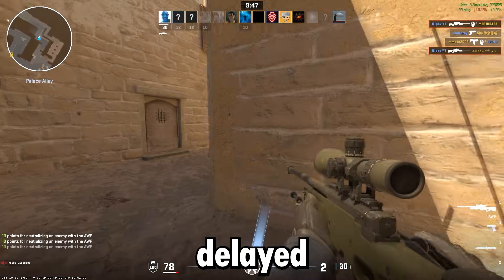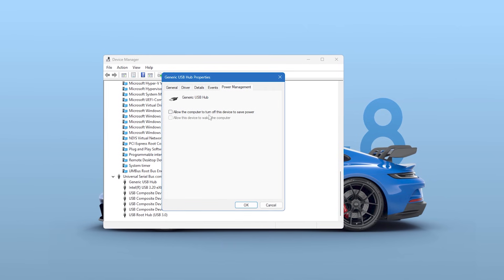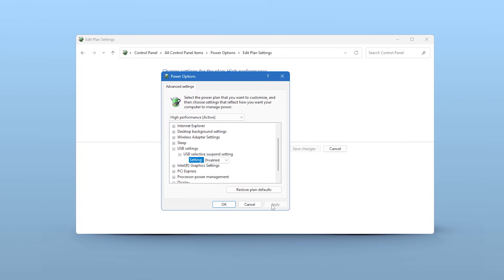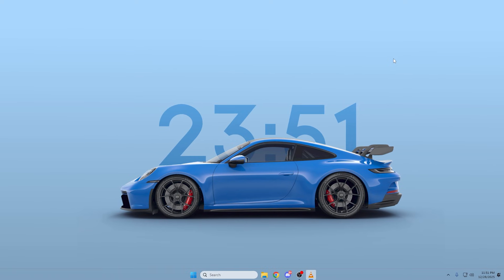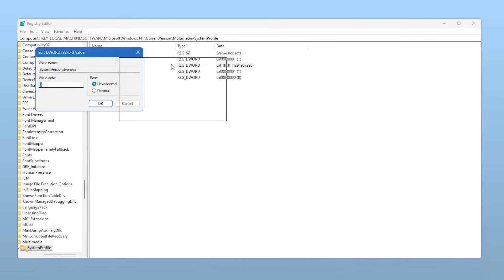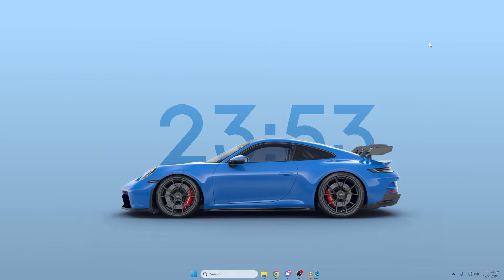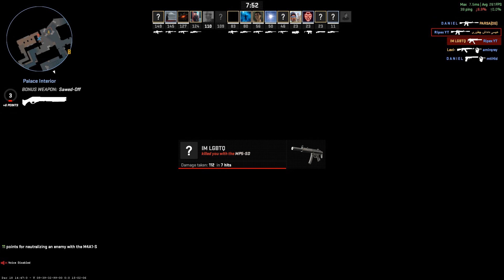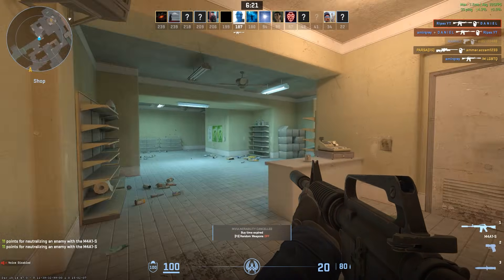USB Ports Causing Input Lag – Fix USB Port Input Lag FAST Get Zero Delay Now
Are your mouse clicks delayed, keyboard inputs slow, or controller reactions inconsistent Even at high FPS you might be suffering from USB port input lag In this video I’ll show you step by step how to fix USB ports causing input lag on Windows and achieve 0 delay for a smoother gaming experience

Learn how to optimize your USB settings reduce latency and stop losing crucial gunfights due to delayed inputs Whether you’re a PC gamer or using a controller this guide will help you get faster response times and improve overall gameplay

Title: USB Ports Causing Input Lag – Fix USB Port Input Lag FAST Get Zero Delay Now

Regedit Path: HKEY_LOCAL_MACHINE\SOFTWARE\Microsoft\Windows NT\CurrentVersion\Multimedia\SystemProfile